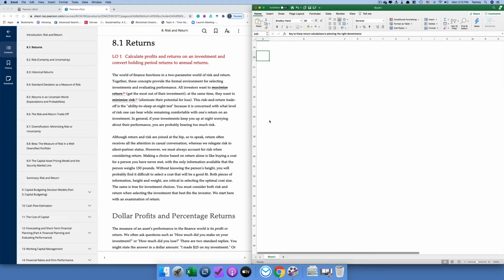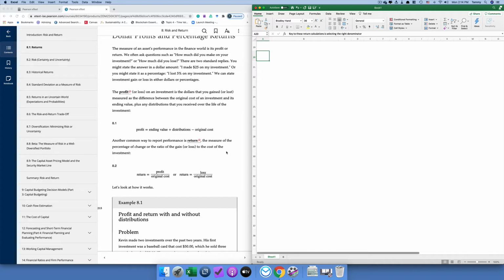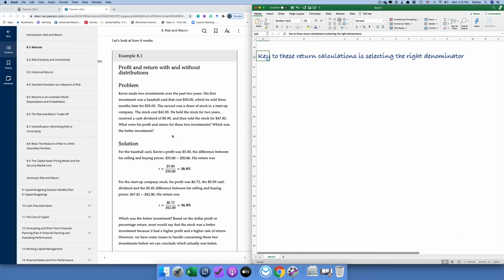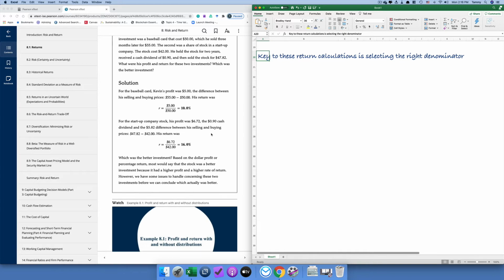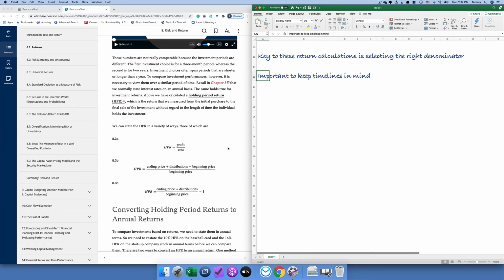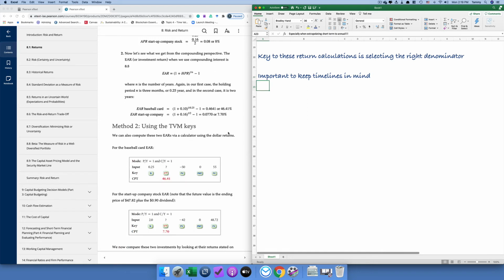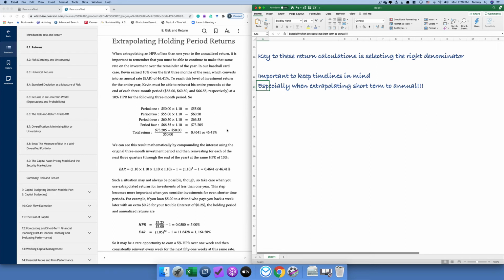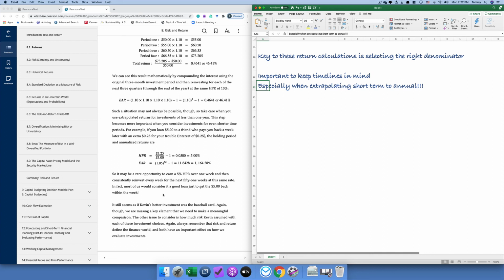MGT 319 Module 6 Video 2